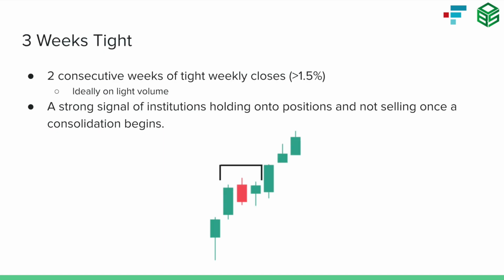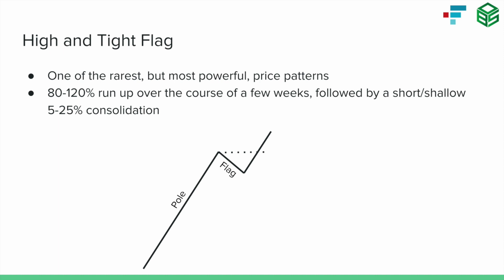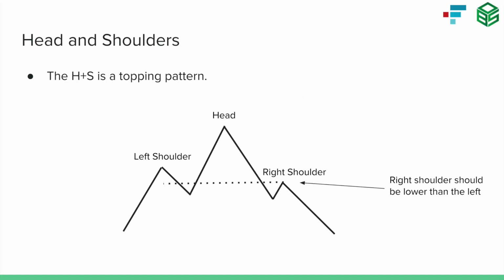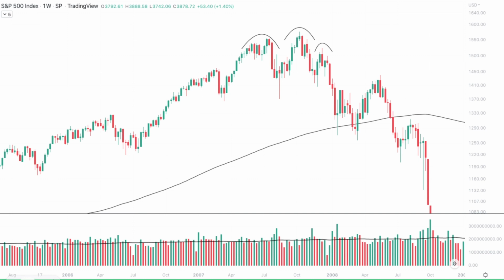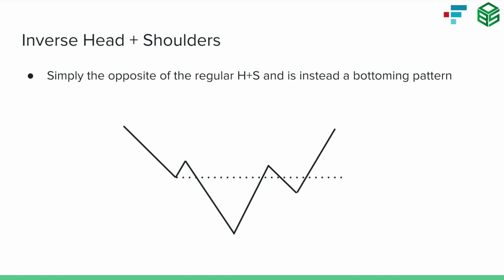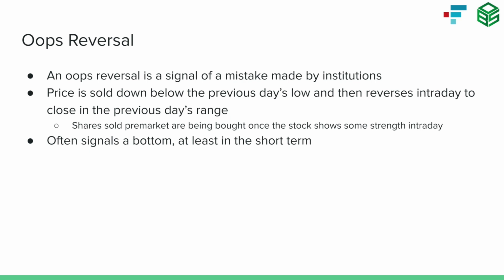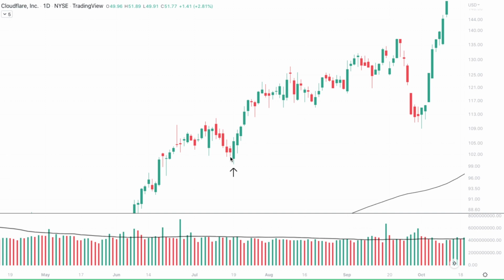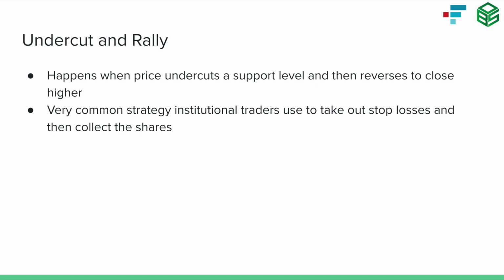Crypto-Equity Investing 101 Episode 10: Advanced Price Patterns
Blockware Solutions Equity Analyst Blake Davis follows up Episode 6 by breaking down several more advanced basing and trading patterns and includes real-world examples of each.